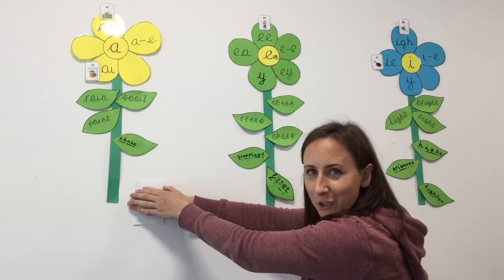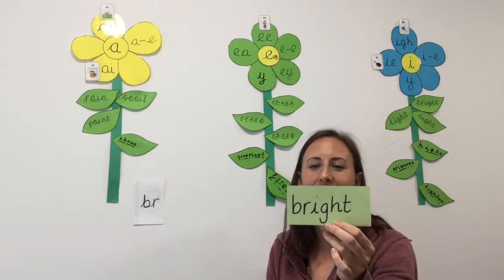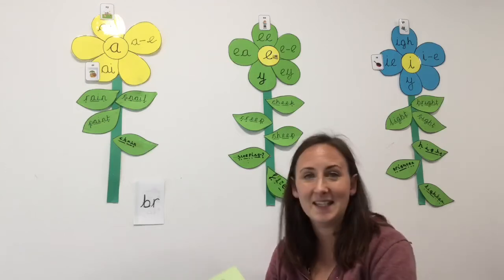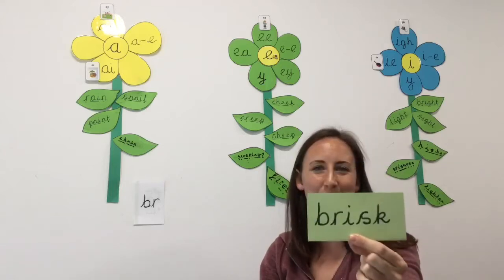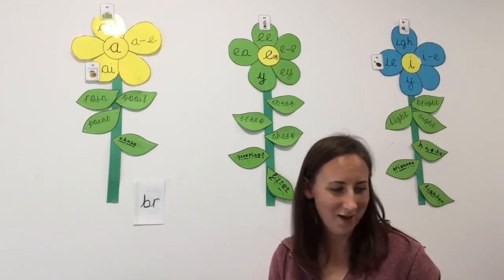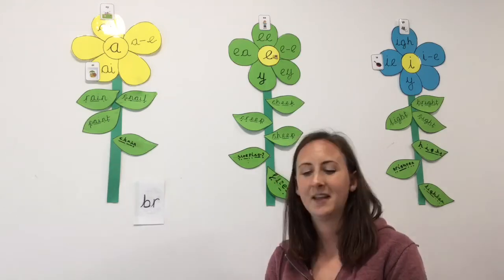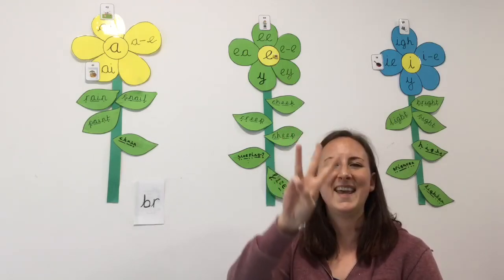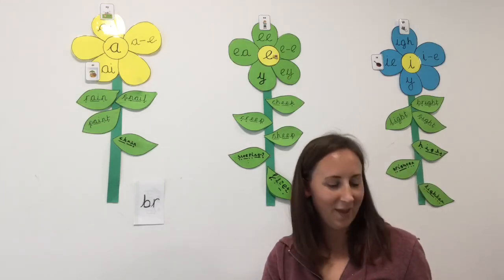Phonics Phase 4 #8 - br